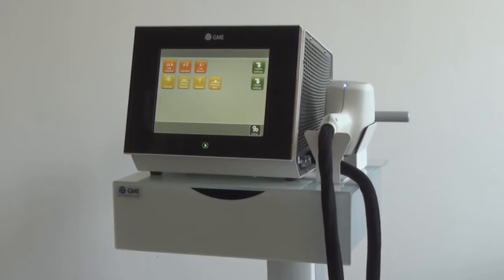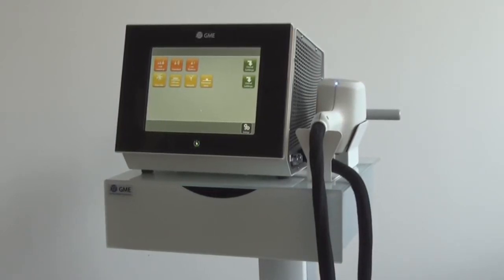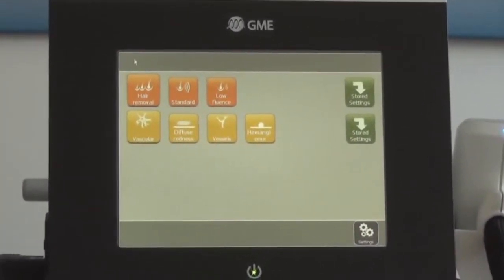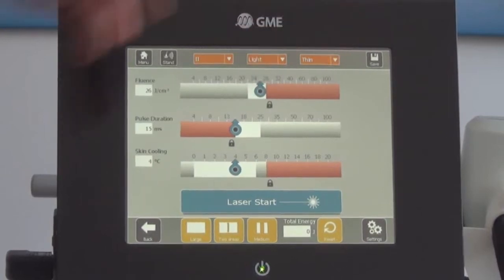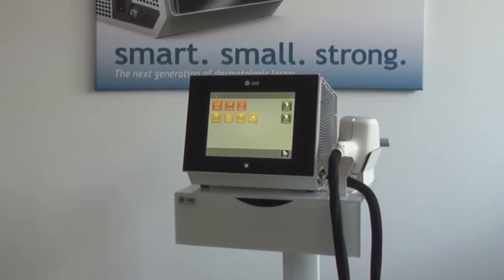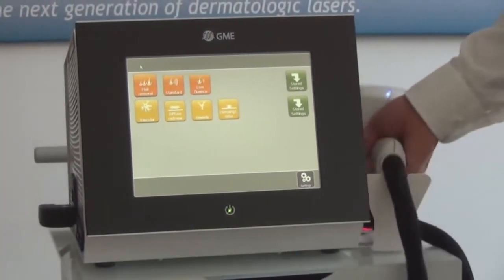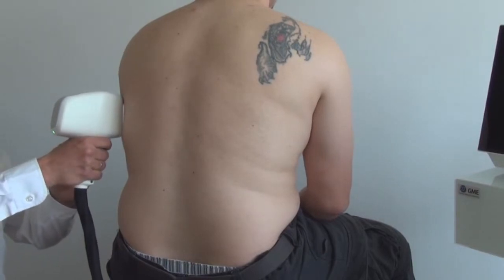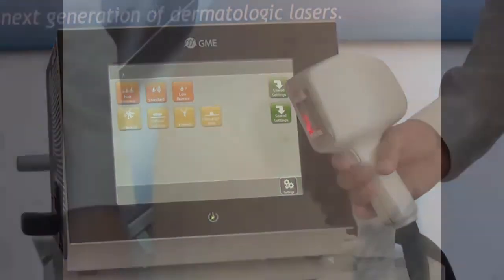LinScan 808- La tecnología en depilación láser cambiará para siempre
Láser diodo-Disparos ilimitados-sin consumibles asociados-menor número de sesiones-no requiere uso de gel-elimina pelo fino-enfriamiento por contacto-spot de 50x15 mm-seguro en pieles obscuras o bronceadas